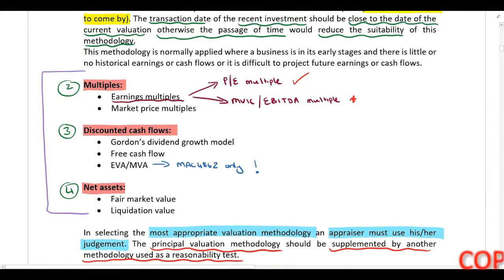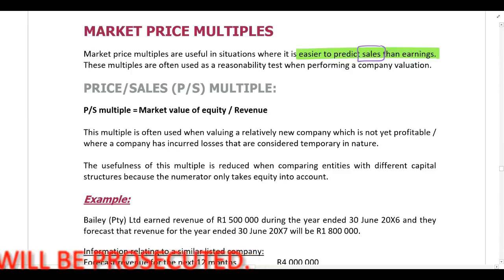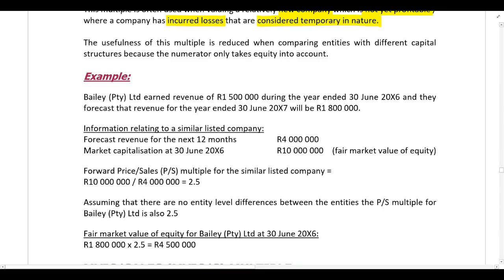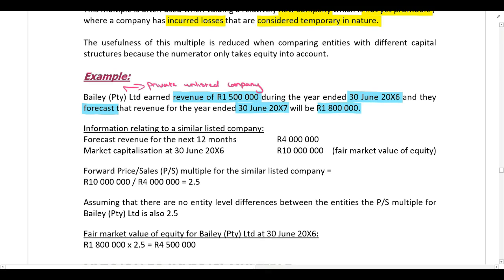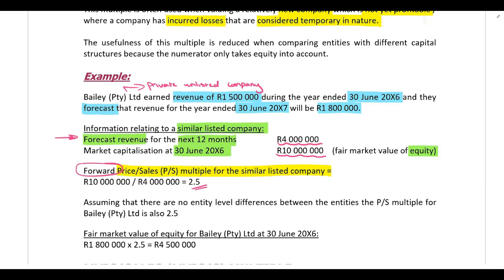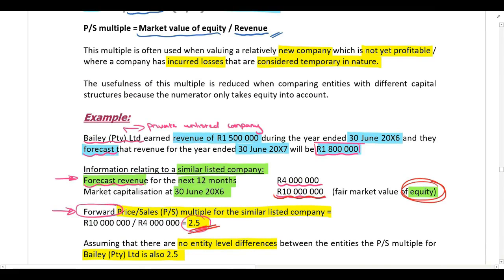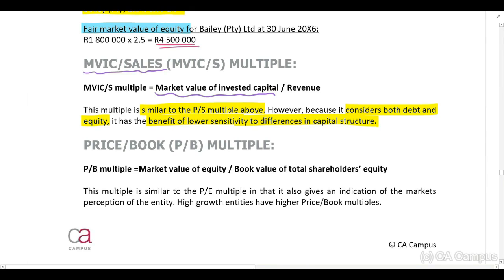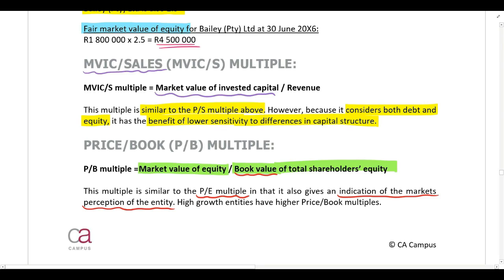Valuations Part 6 Market price multiples